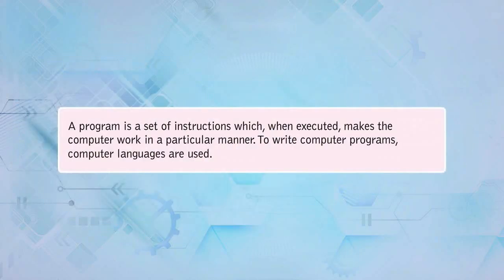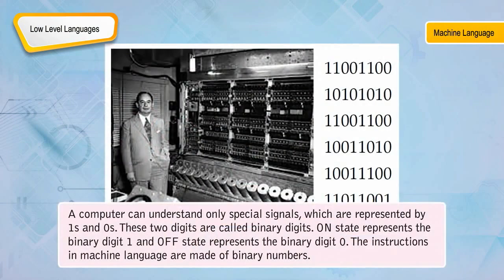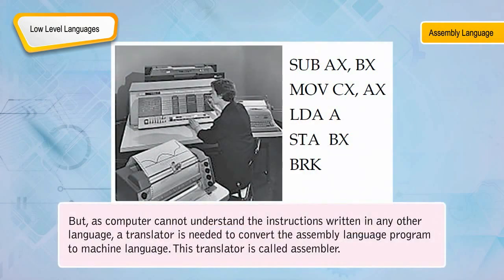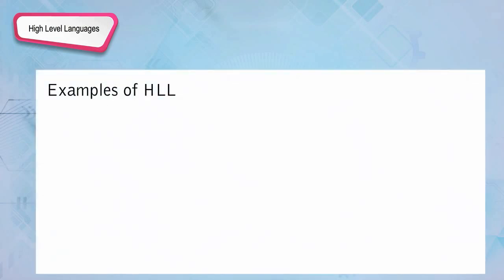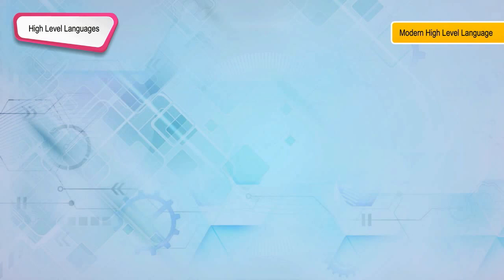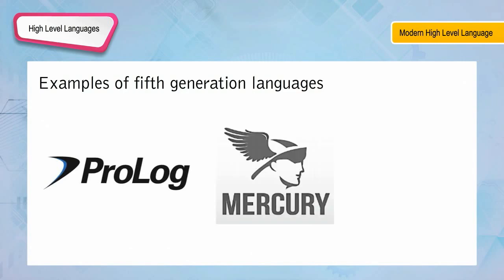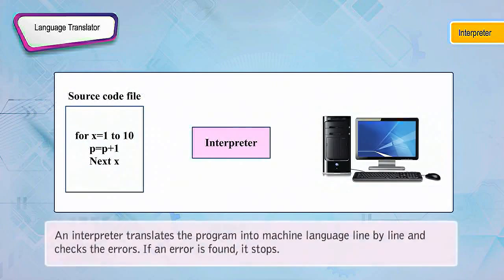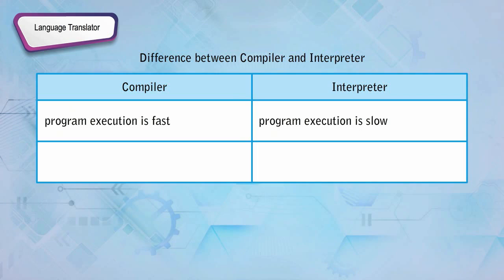Click to Learn Class 6 Chapter 2 Computer Languages